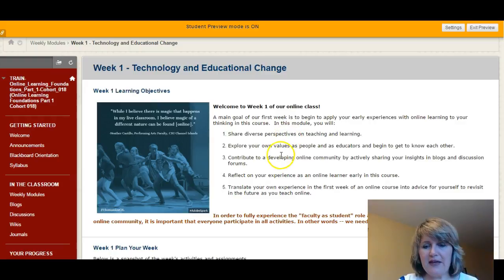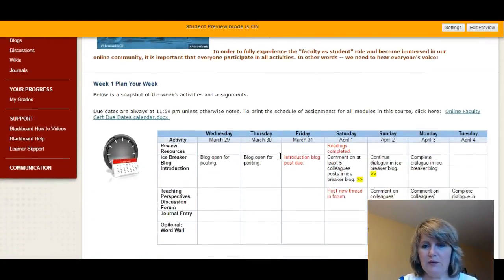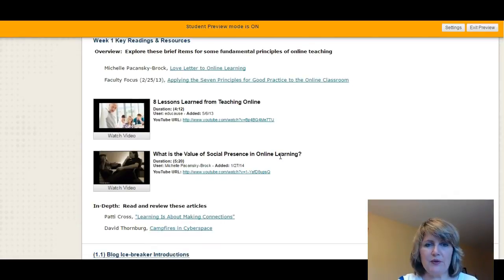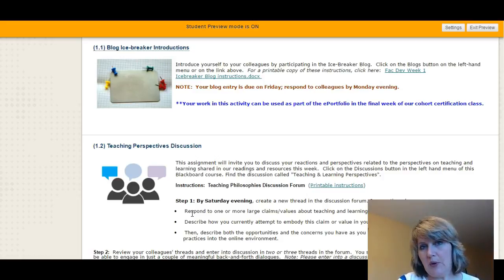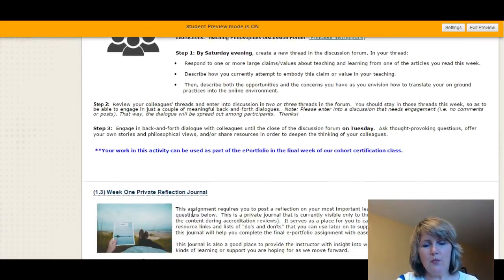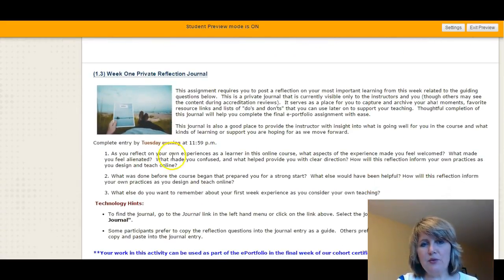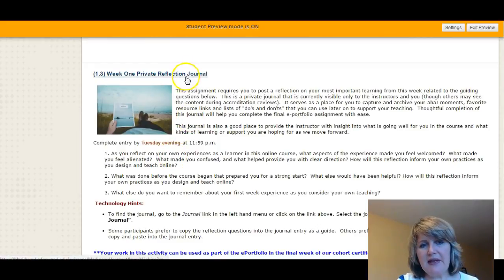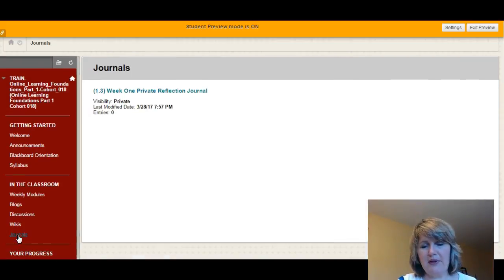Welcome Cohort 18!